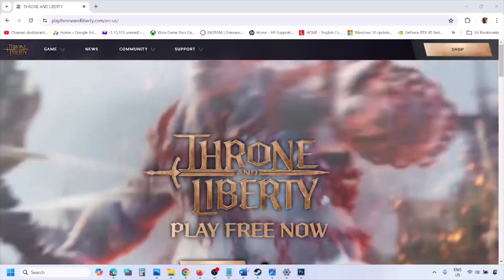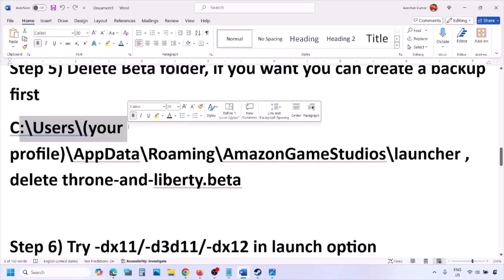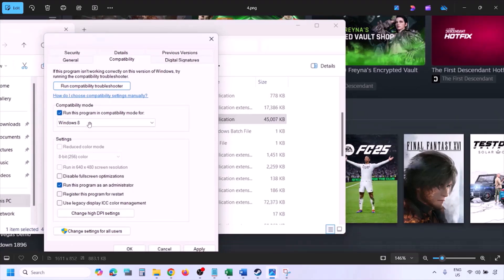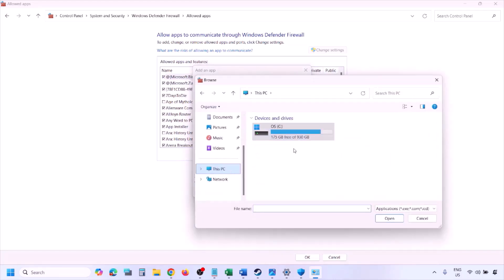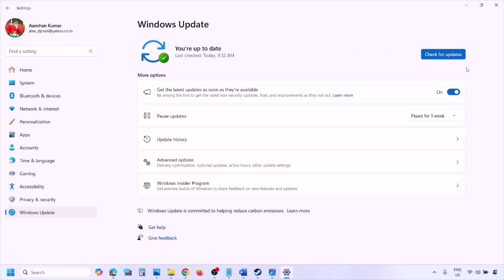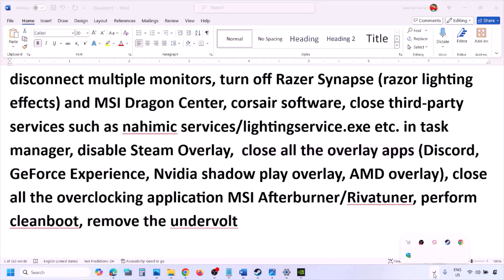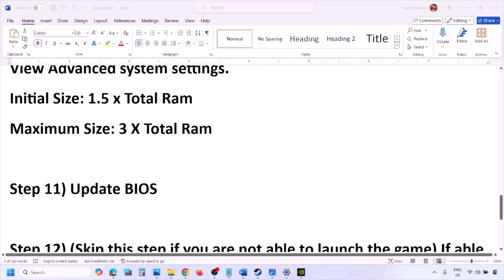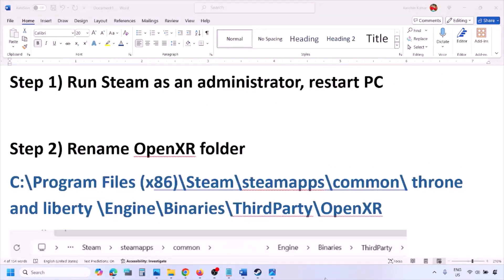Fix THRONE AND LIBERTY Out Of Video Memory Error On PC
How To Fix THRONE AND LIBERTY Error Out Of Video Memory Trying To Allocate A Rendering Resource On PC
Step 1) Run Steam as an administrator, restart PC
C:\Program Files (x86)\Steam\steamapps\common\ throne and liberty \Engine\Binaries\ThirdParty\OpenXR
Step 3) Delete the content of OpenXR folder, if you want you can create a backup first
C:\Program Files (x86)\Steam\steamapps\common\throne and liberty\Engine\Binaries\ThirdParty\OpenXR\win64
Step 3) Skip this step if not able to launch the game, if able to launch, open options, turn off DirectX12, press O after launching the game go to graphics and turn off DirectX12
Step 4) Go to Steam\steamapps\common\Throne and Liberty\TL\Binaries\Win64 and find TL.exe, make right click go to properties/Compatibility and put a check on Disable full screen optimizations, hit apply.
Step 5) Delete Beta folder, if you want you can create a backup first
C:\Users\(your profile)\AppData\Roaming\AmazonGameStudios\launcher ,  delete throne-and-liberty.beta
Verify the game files
Step 6) Try -dx11/-d3d11/-dx12 in launch option
Go to Steam Library, make a right click on the game on Steam, select properties and in the launch option